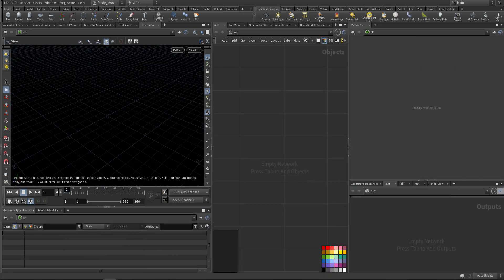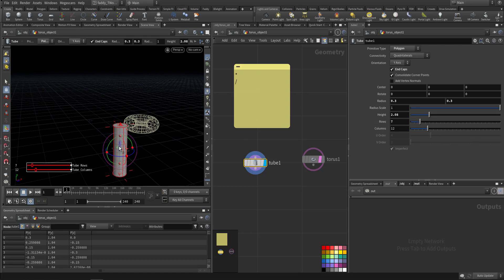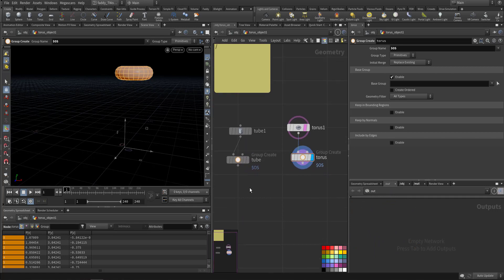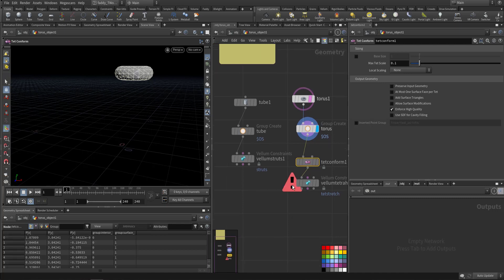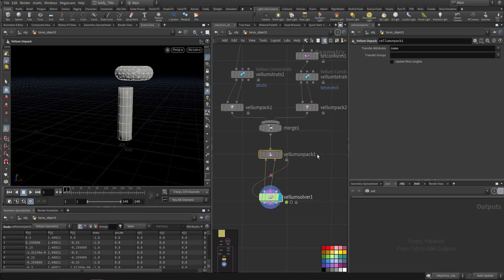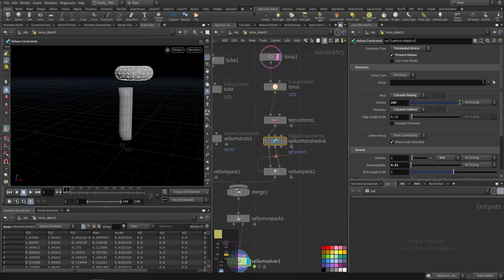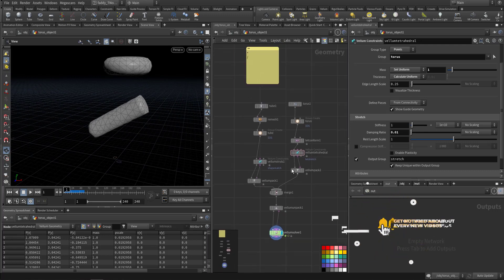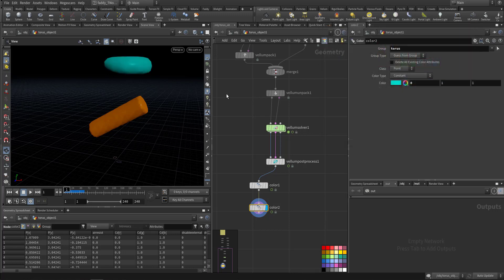houdini vellum beginners tutorial with example Hip file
this is a houdini vellum beginners tutorial to show the steps to create two vellum object and how to properly make them simulate toguther.